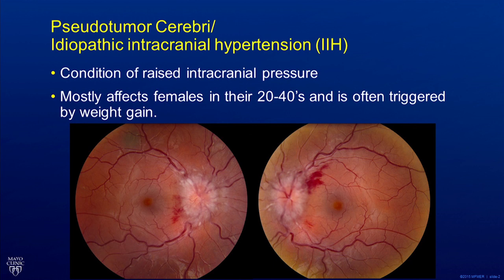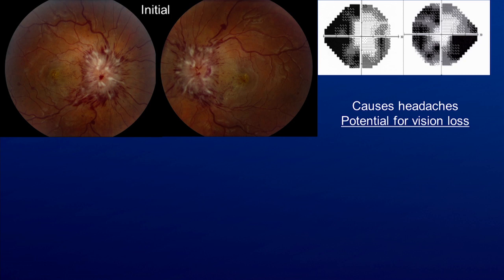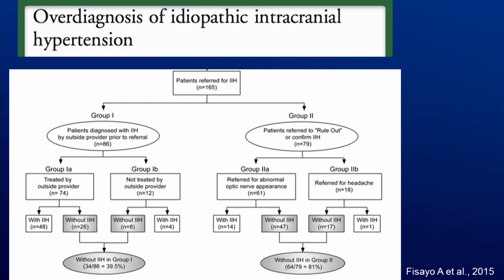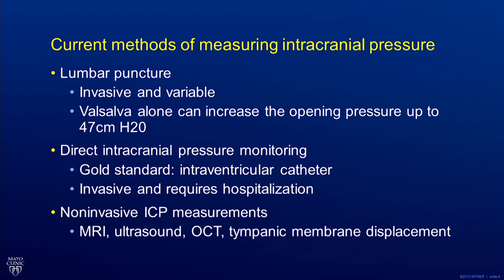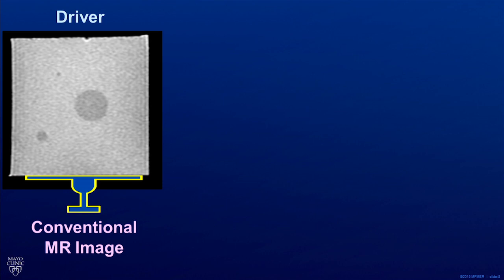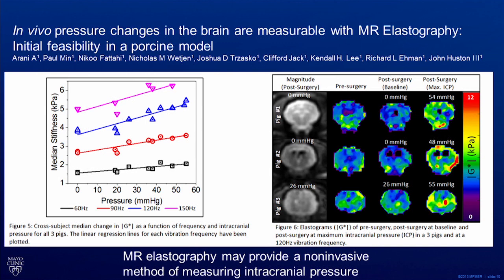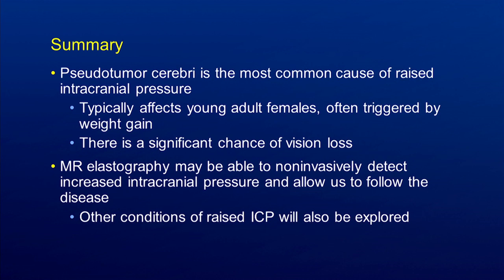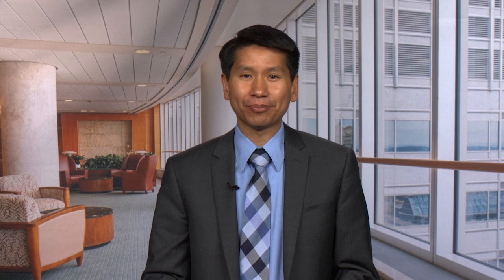Palpating the Brain with MR Elastography to Detect Raised Intracranial Pressure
John J. Chen, M.D., Ph.D., Mayo Clinic neuro-ophthalmologist, discusses recent research using MR elastography to detect raised intracranial pressure.

The potential for vision loss, that could become permanent, is the main reason for a proper diagnosis of raised intracranial pressure. Mayo Clinic’s previous data lead to a grant to evaluate intracranial pressure using MR elastography. MR elastography may be a way to noninvasively detect increased intracranial pressure which would improve both diagnosis and treatment.